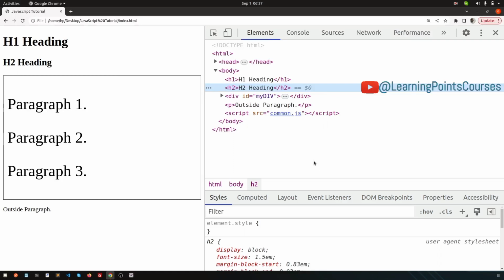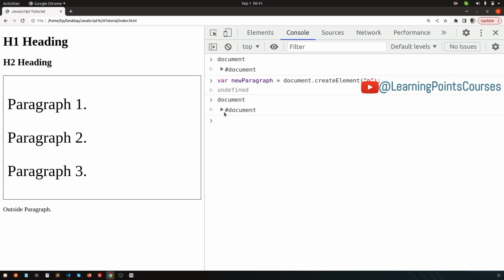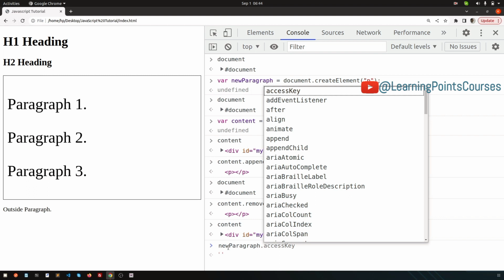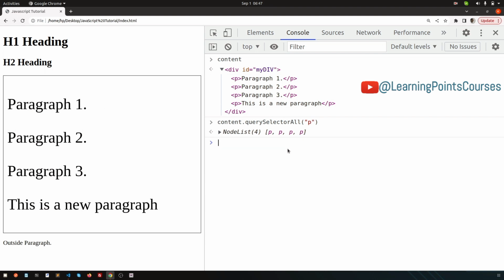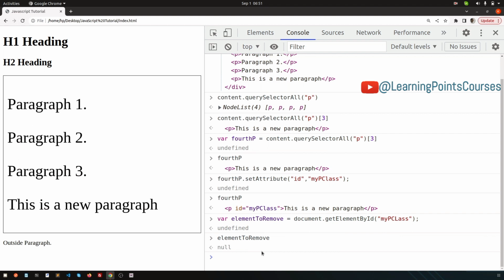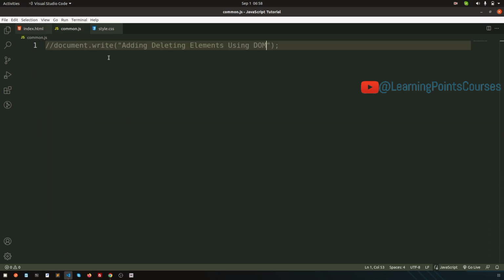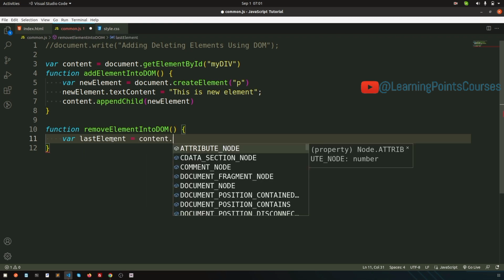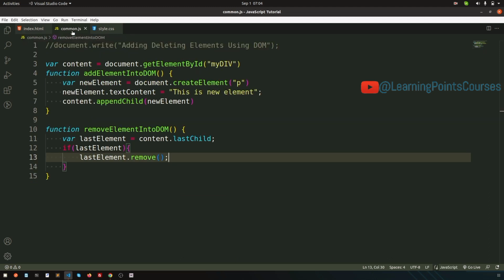Create and Remove element -DOM Part-5 -JavaScript Tutorial | Document Object Model | Learning Points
Chapters:
00:00 Introduction
00:41 What is DOM
01:49 Create New Paragraph
02:58 Push Element Into DOM
05:10 Delete Element
05:35 Add Content Into Paragraph
06:30 Push Element Into Top
07:46 Add Attribute Into Element
11:01 Remove Element By ID
13:10 Add/ Remove DOM Element Using Button Click
19:36 Conclusion